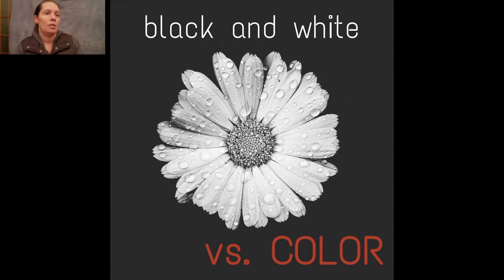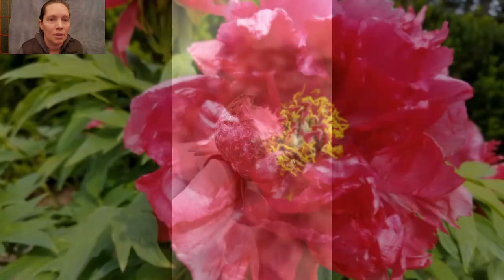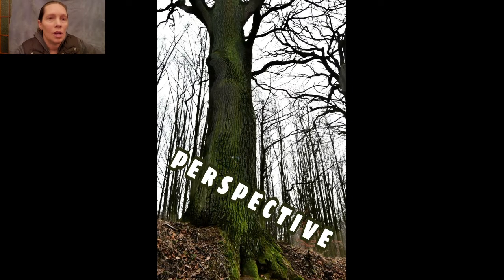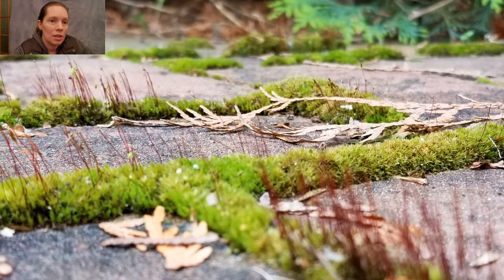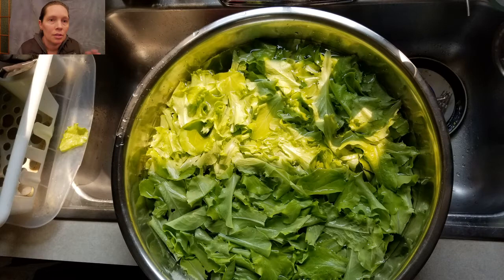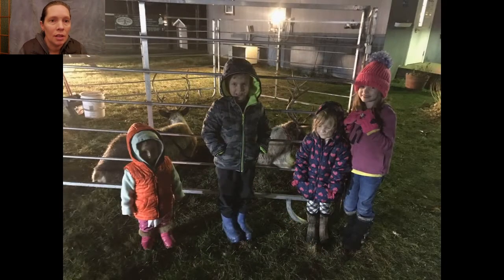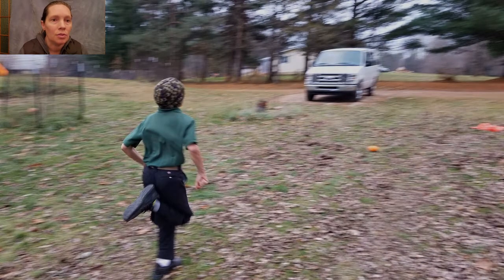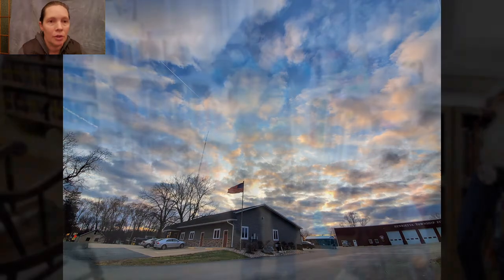Photography Composition Basics - demonstrated with examples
How to take better photos on any camera. Learn about how to take the best pictures, even for beginners. Composition basics and tips for new photographers. Creative photo tutorial.